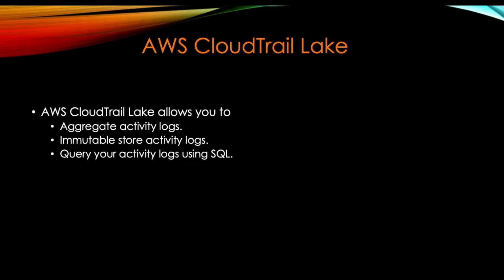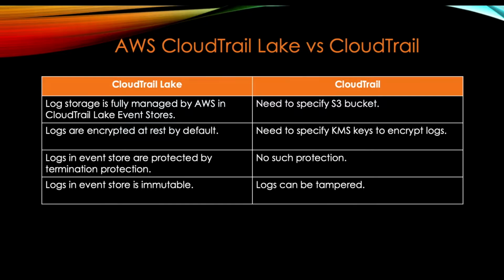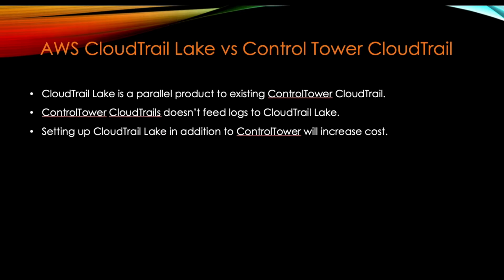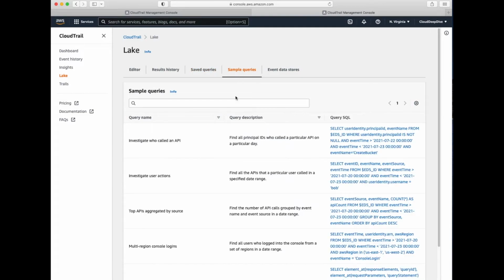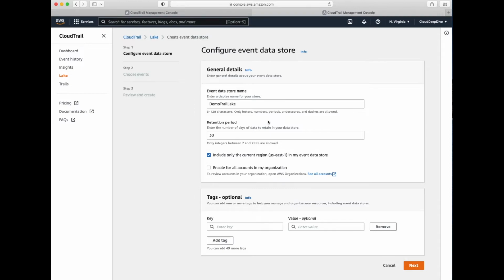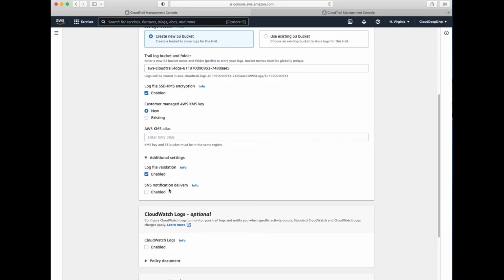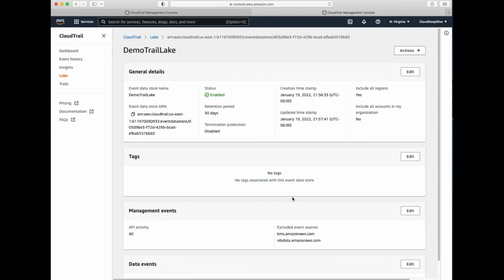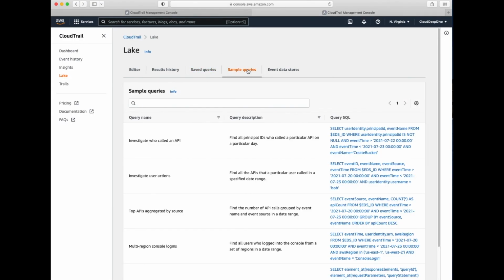AWS CloudTrail Lake | Hands on Demo | How does it work and different from CloudTrail